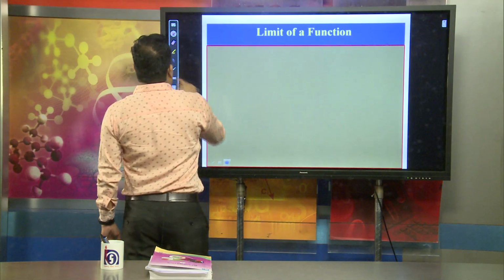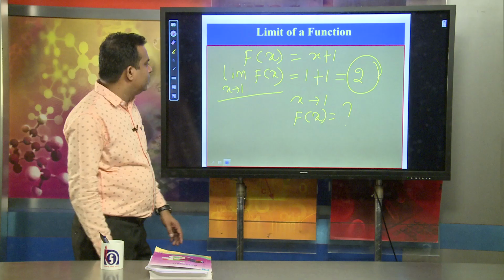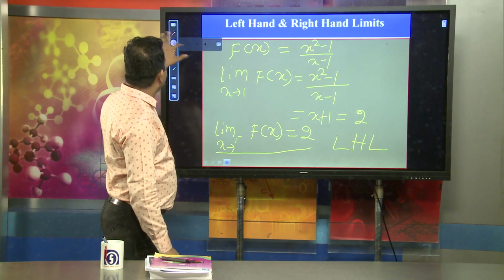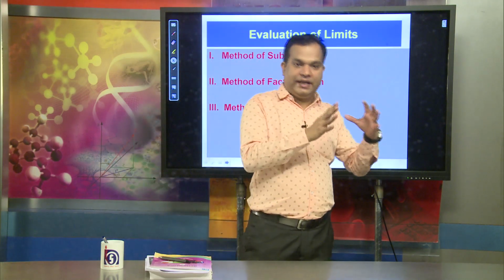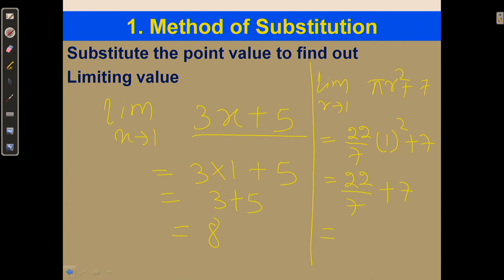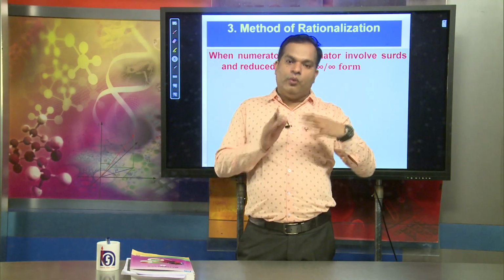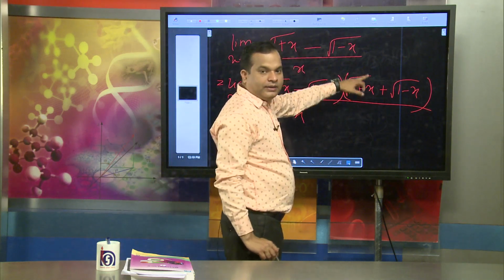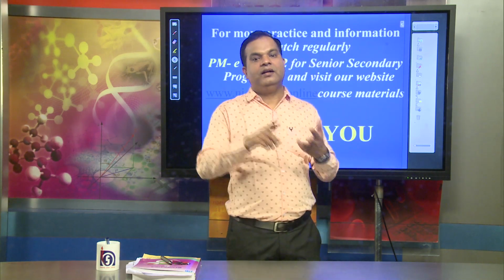Limit of Functions Part 1